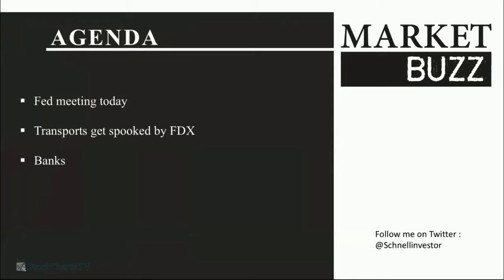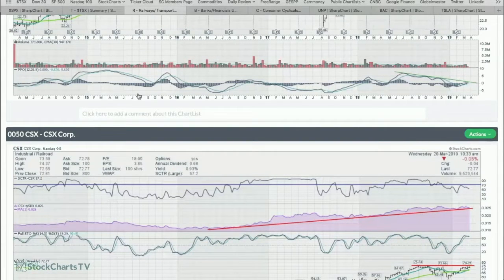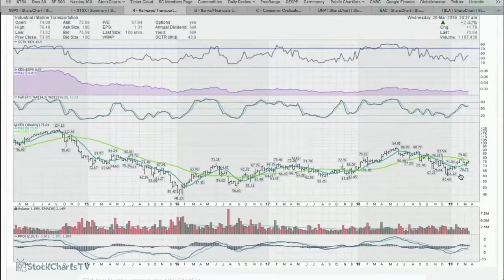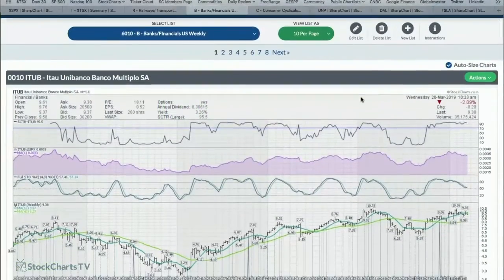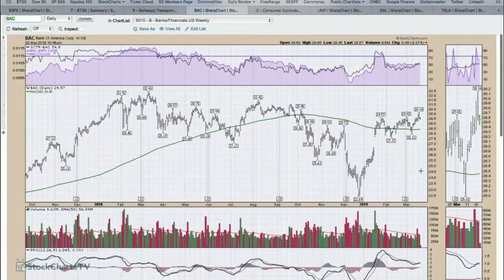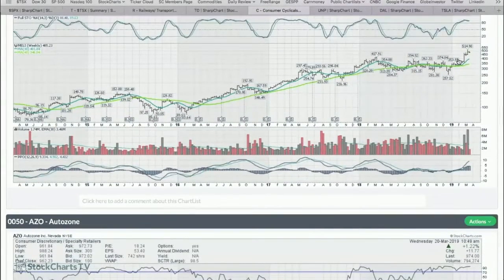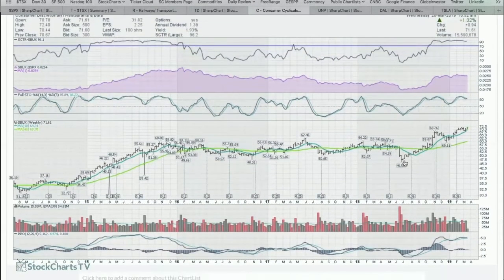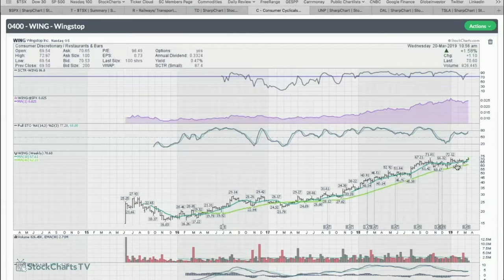MarketBuzz with Greg Schnell (03.20.19)